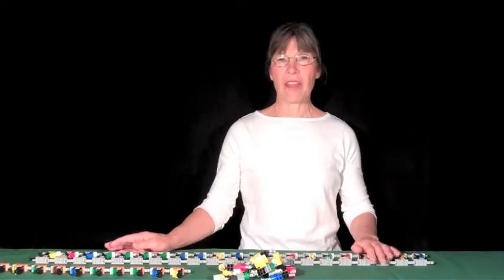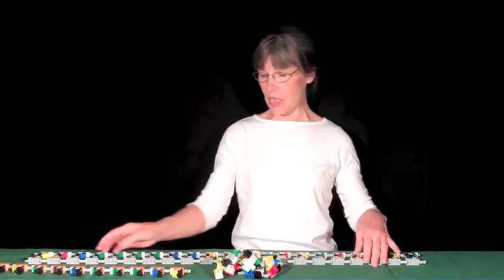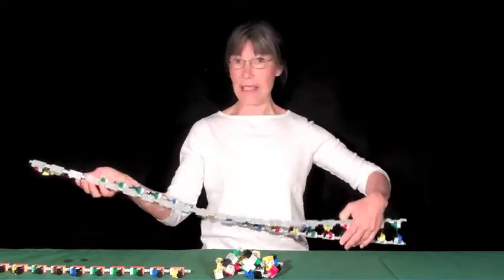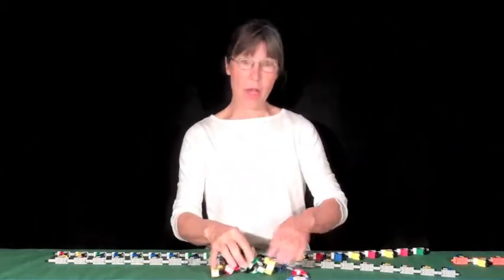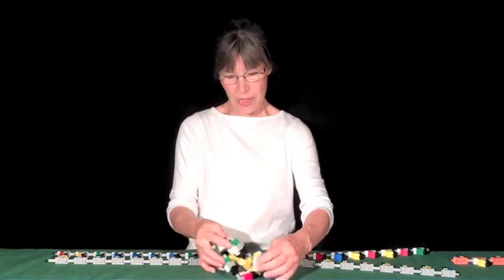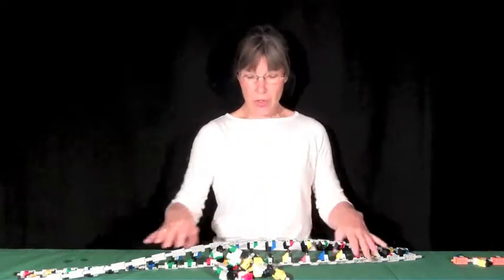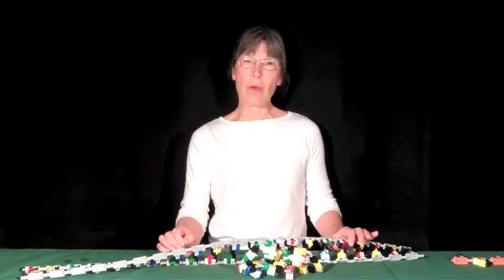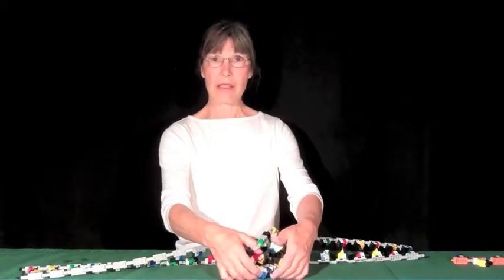Introduction to LEGO DNA - Assembly Volunteers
An introductory video about our DNA and Protein Sets - specifically for our assembly volunteers.